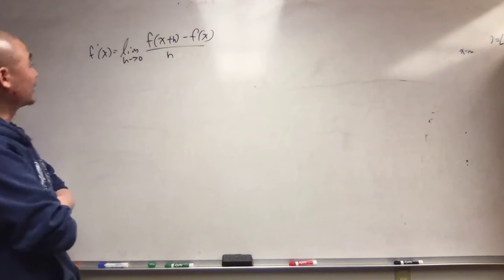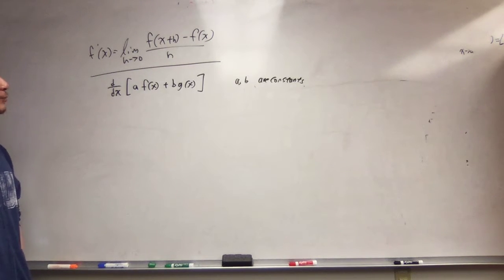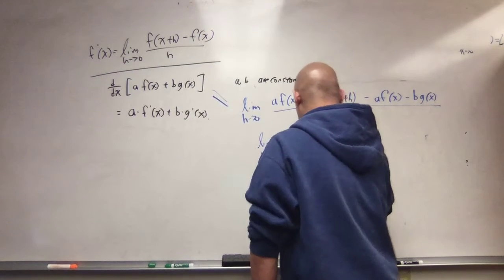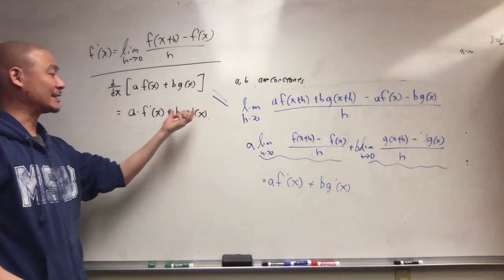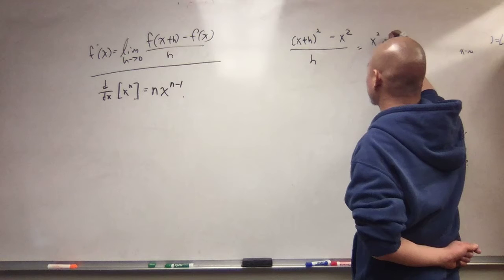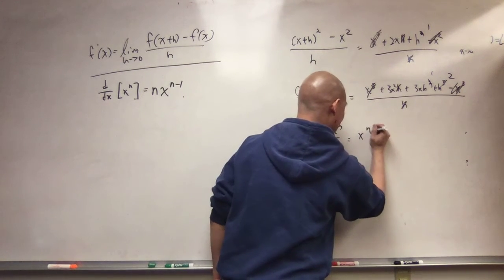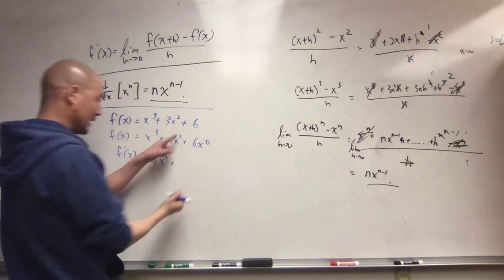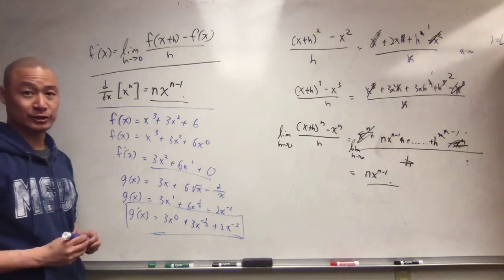Finite Mathematics-Derivatives linearity and power rule